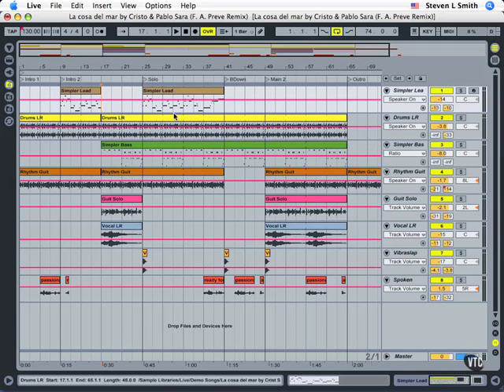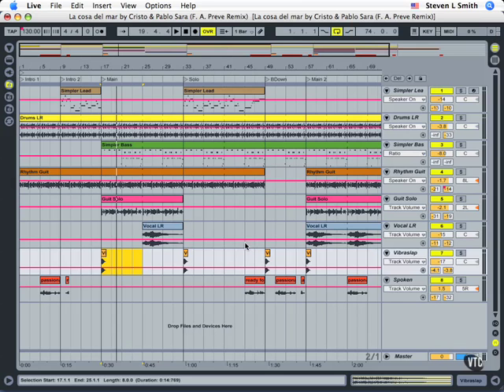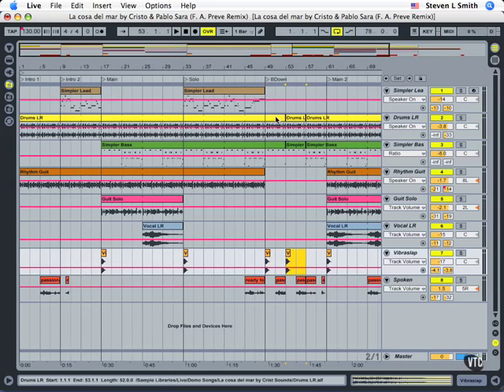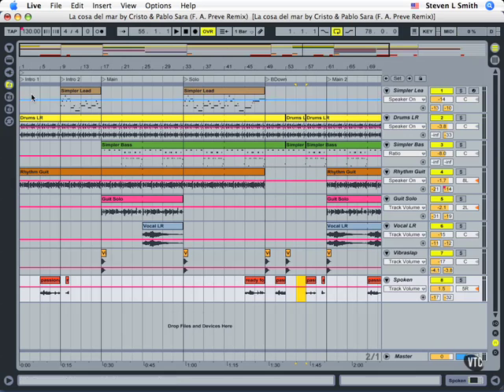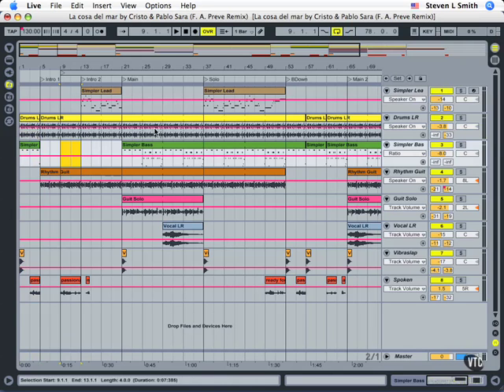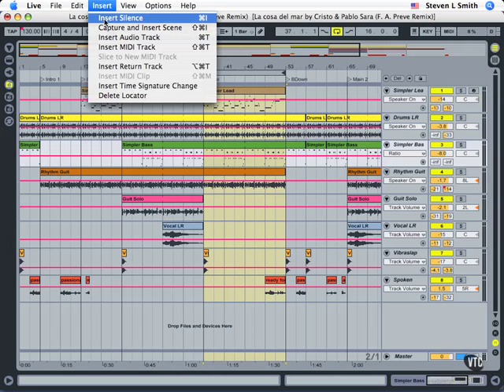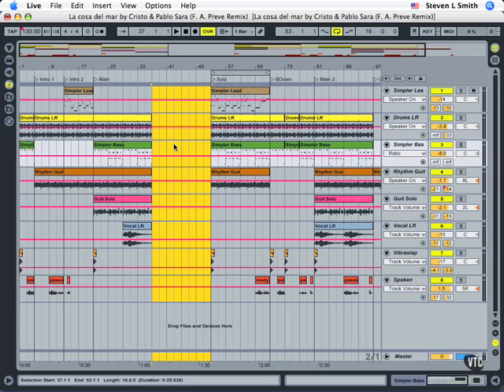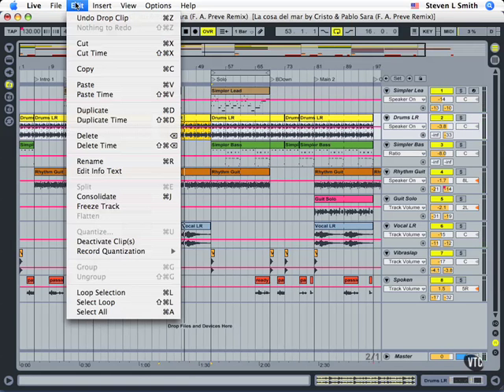01 Time Edits